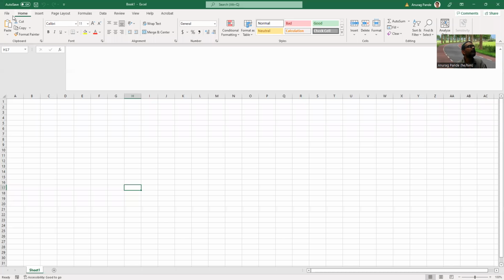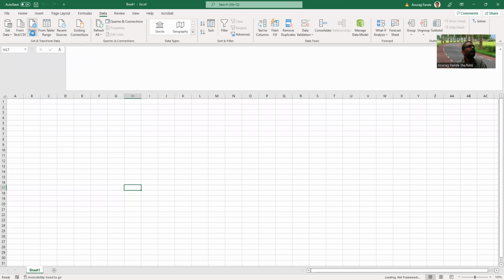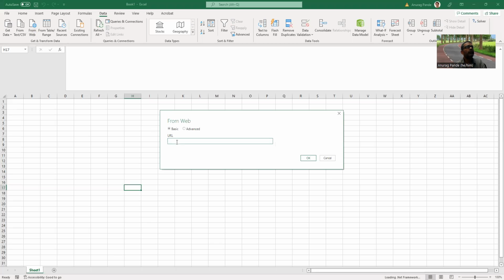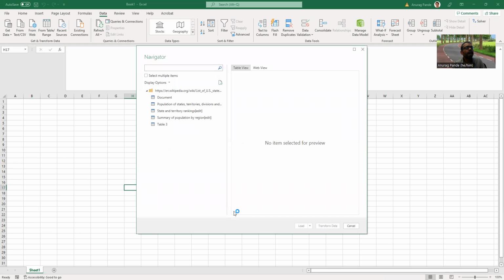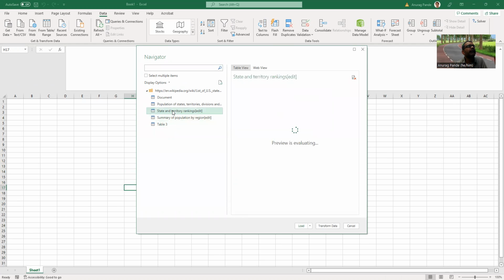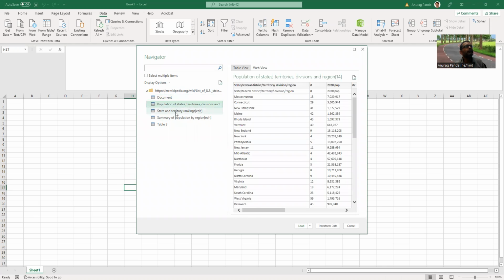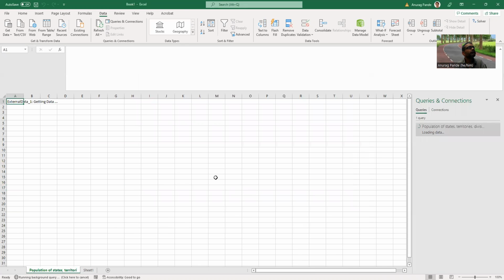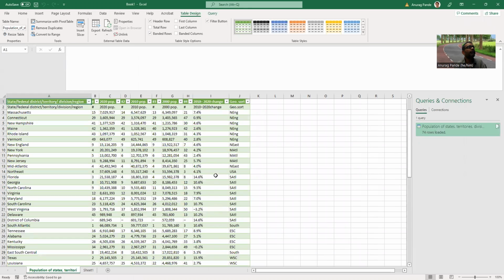Loading data from a webpage directly to MS Excel